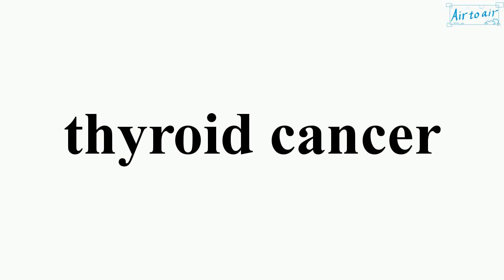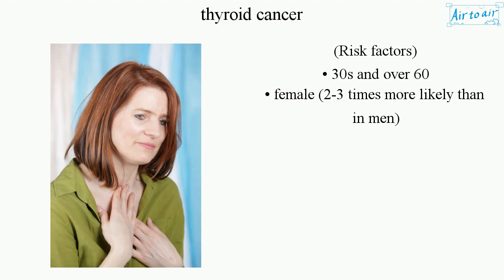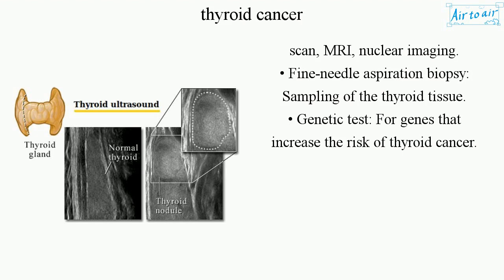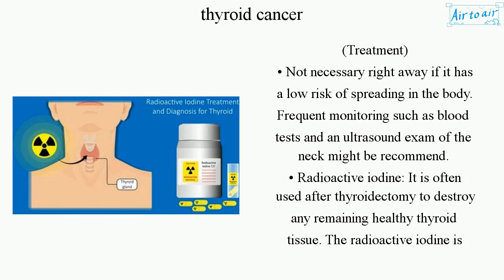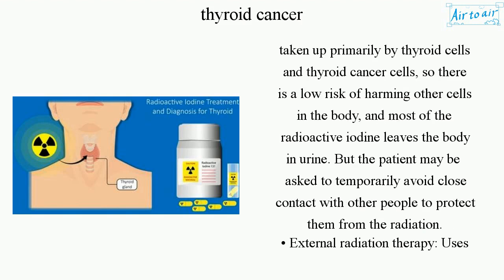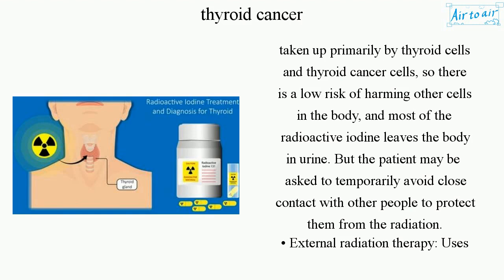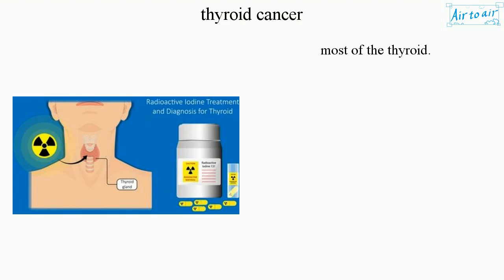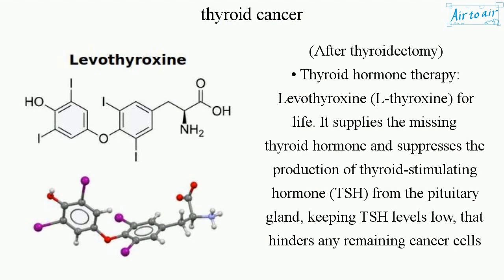thyroid cancer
A cancer that affects the thyroid gland.

(Symptoms)
• A painless lump in front of the neck. But as it grows, it can cause pain and swelling in the neck.
• hoarseness
• constant cough
• sore throat
• Difficulty in swallowing, breathing.

(Risk factors)
• 30s and over 60
• female (2-3 times more likely than in men)

(Diagnosis)
• Physical exam: Physical changes in the thyroid, past exposure to radiation, a family history of thyroid tumors.
• Blood tests: Determine if the thyroid gland is functioning normally.
• Imaging tests: Ultrasound, CT scan, MRI, nuclear imaging.
• Fine-needle aspiration biopsy: Sampling of the thyroid tissue.
• Genetic test: For genes that increase the risk of thyroid cancer.

(Treatment)
• Not necessary right away if it has a low risk of spreading in the body. Frequent monitoring such as blood tests and an ultrasound exam of the neck might be recommend.
• Radioactive iodine: It is often used after thyroidectomy to destroy any remaining healthy thyroid tissue. The radioactive iodine is taken up primarily by thyroid cells and thyroid cancer cells, so there is a low risk of harming other cells in the body, and most of the radioactive iodine leaves the body in urine. But the patient may be asked to temporarily avoid close contact with other people to protect them from the radiation.
• External radiation therapy: Uses high-energy beams such as X-rays and protons.
• Chemotherapy
• Targeted drug therapy
• Surgery
- - lymph node dissection: Removal of lymph nodes in the neck.
- - thyroid lobectomy: Removal of a portion of the thyroid.
- - thyroidectomy: Removal of all or most of the thyroid.

(Risk for surgery)
• Bleeding.
• Infection.
• Damage to the parathyroid glands, which can lead to low calcium levels in the body.
• Damage to the vocal cords, which can lead to vocal cord paralysis, hoarseness, voice changes, or difficulty breathing.

(After thyroidectomy)
• Thyroid hormone therapy: Levothyroxine (L-thyroxine) for life. It supplies the missing thyroid hormone and suppresses the production of thyroid-stimulating hormone (TSH) from the pituitary gland, keeping TSH levels low, that hinders any remaining cancer cells from growing.